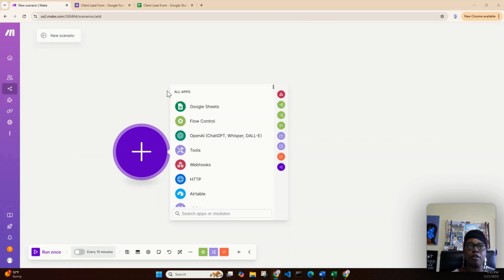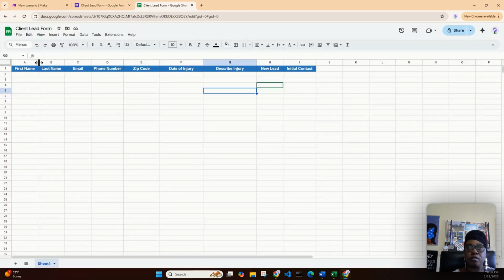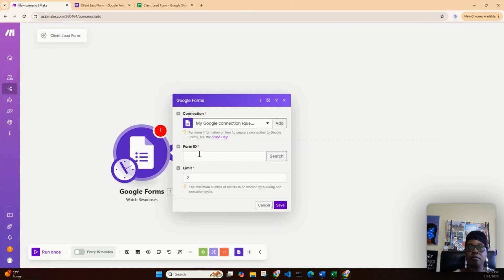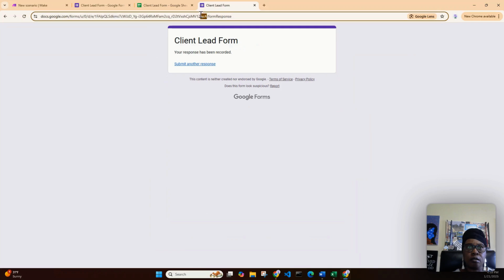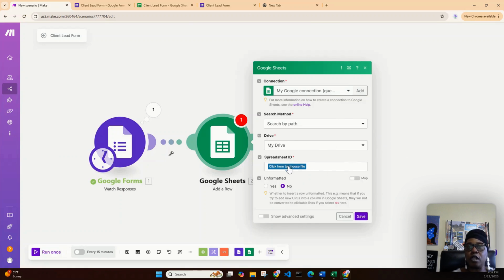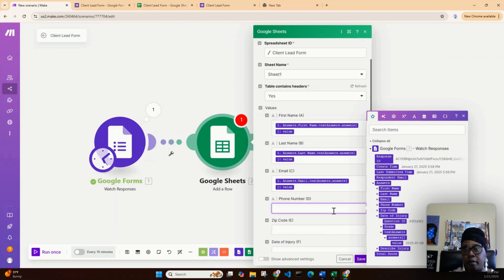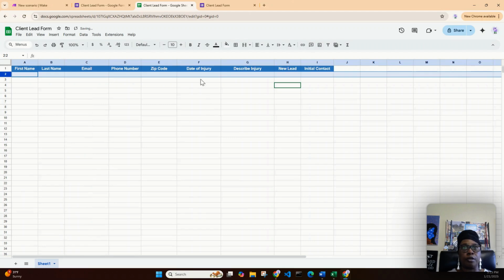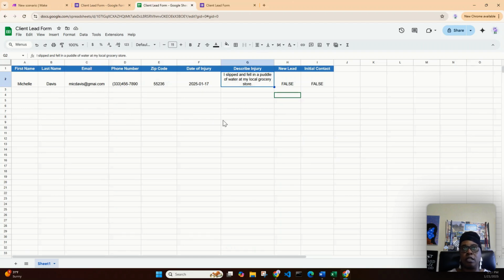How to Automate Your Law Firm in 90 Days ~ Day 16: Client Lead Automation w/Google Sheets Part 1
In this episode, I am diving into a client lead workflow automation using Google Forms and Google Sheets. This is Part 1 of a two-part tutorial where I will guide you step-by-step on how to prepare your tools to capture and organize client leads efficiently. 🌟📋

Here’s what you’ll learn in this video:
📝 How to create a client intake form with Google Forms – Learn how to design a form that collects essential client information.
📊 Setting up Google Sheets to capture form responses – See how to link your form to a spreadsheet for real-time data collection.
⚡ Preparation for automating the client lead process – Understand how this setup lays the foundation for automating follow-ups and task assignments.

By the end of this video, you’ll have a clear and structured system in place to start capturing client leads, setting the stage for automation that saves time and enhances client service. 🚀